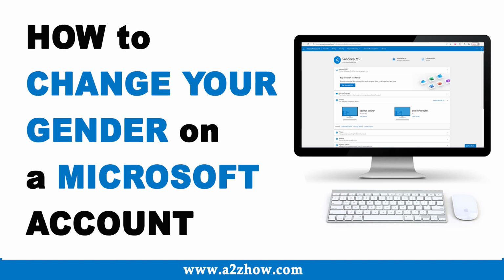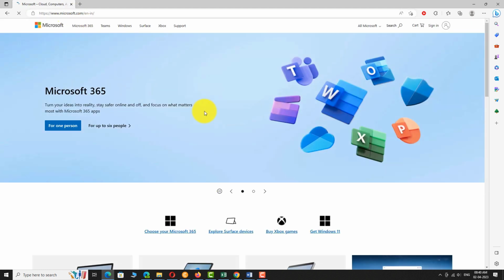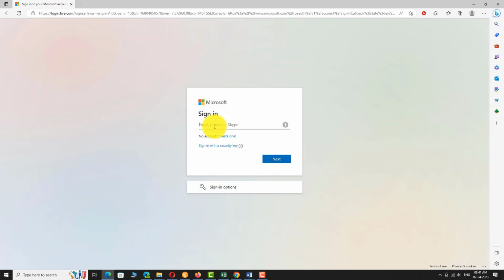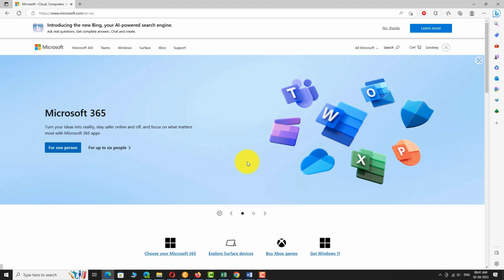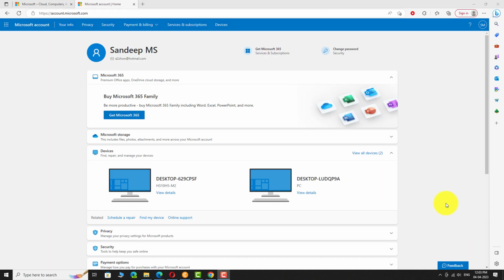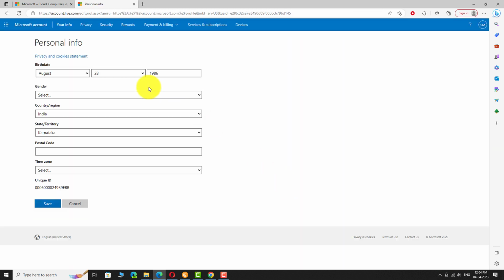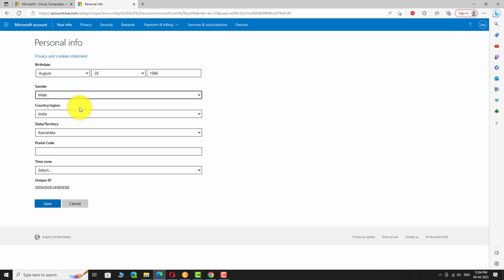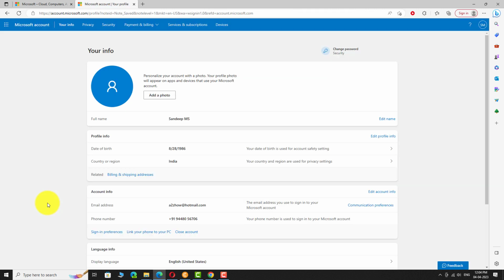How to Change Your Gender on a Microsoft Account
0:00 Subscribe to Our Youtube Channel and Press the Bell Icon for Latest Updates
0:05 How to Change Your Gender on a Microsoft Account
0:09 Open Your Favourite Browser.
0:13 Go to
0:18 Click on the Sign in Button at the Top Right Corner of the Page.
0:24 Enter Your Username or Email Address.
0:27 Click “Next”.
0:31 Enter Your Password.
0:33 Click “Sign In”.
0:37 That’s it, You are Signed in to Your Microsoft Account.
0:39 Now, Click on the Profile Picture at the Top Right Corner of the Page and Select “My Microsoft Account” to Access Your Account Dashboard.
0:49 Click on “Your Info” in the Top Menu Bar.
0:54 In the Profile Info Section, Click on “Edit Profile Info” Link.
1:00 Under Personal Info Section. Click on the “Gender” Field”.
1:07 Select Your Gender From the Drop Down Menu.
1:11 Click “Save” to Apply the Changes.
1:14 That’s it, The Changes Has Been Saved.
1:20 This is How You Can Change Your Gender on a Microsoft Account.
1:23 Thank You for Watching.

Translations